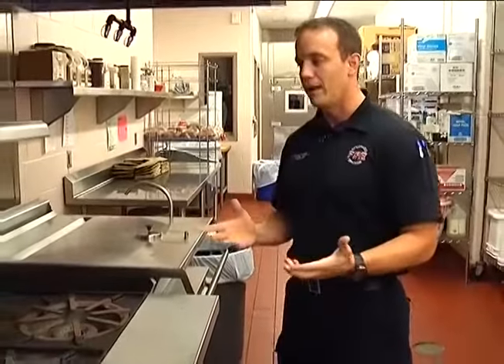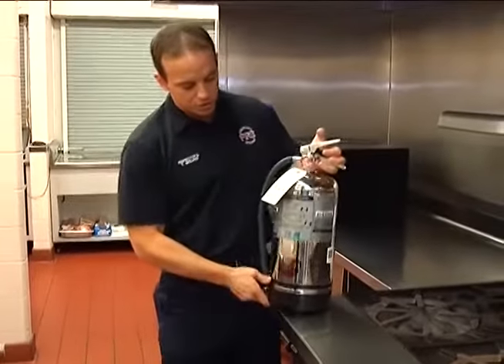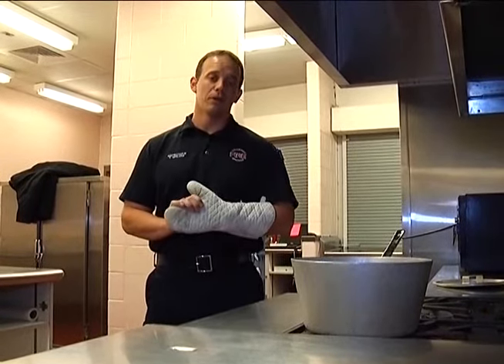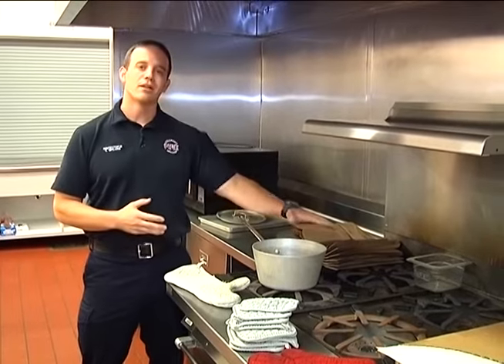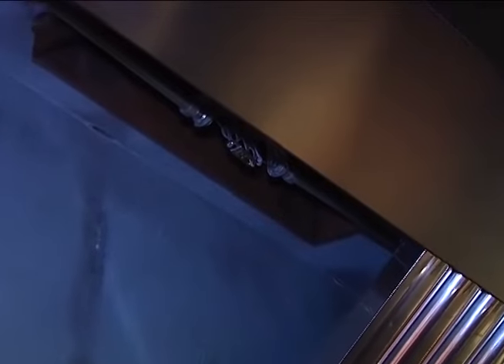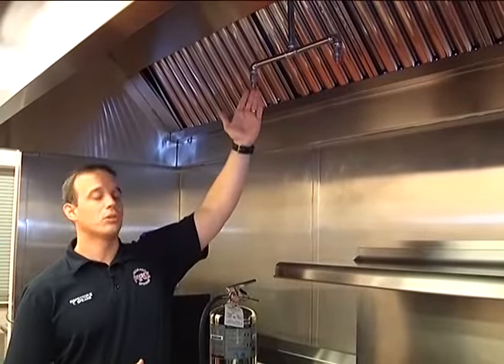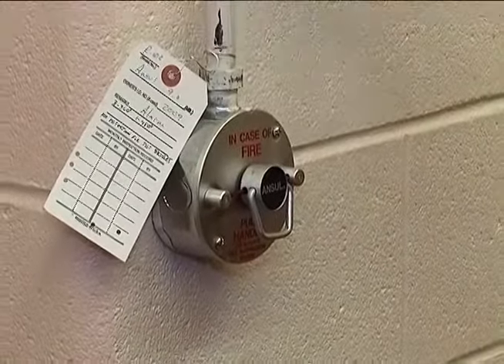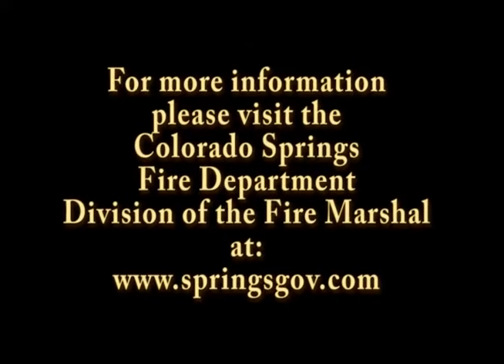Commercial Kitchen Fire Safety Training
Presented by the Colorado Springs Fire and Life Safety Consortium. Colorado Springs, CO  Fire Inspector Tim Spears explains commercial kitchen prevention, safety and equipment maintenance. Videotaped Oct. 15, 2013.